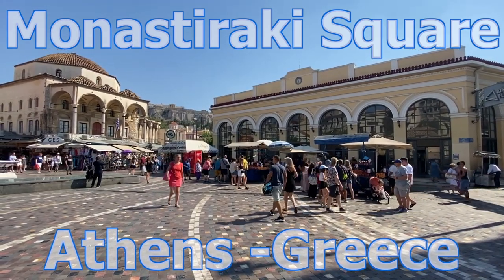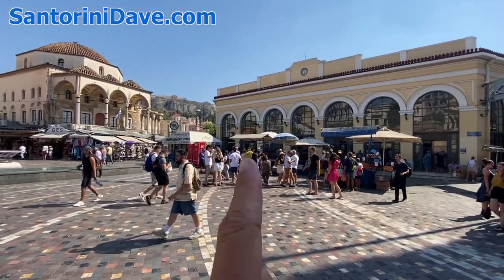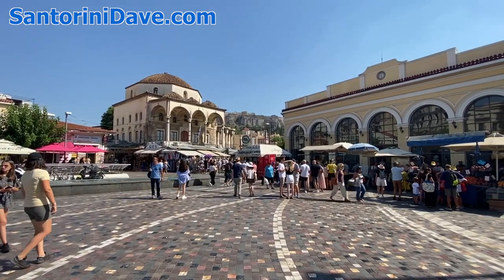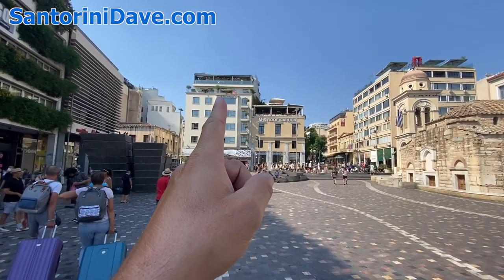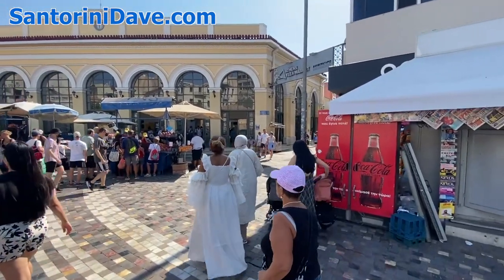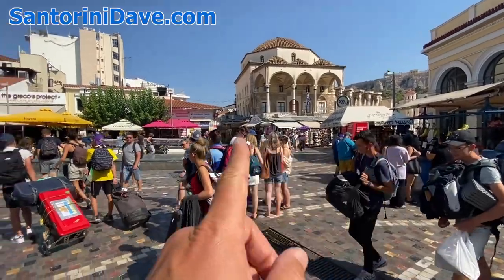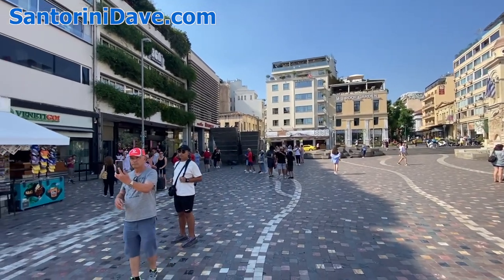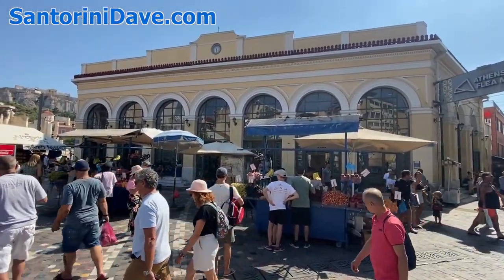Monastiraki Square in Athens, Greece - What You Need To Know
Monastiraki Square, directly adjacent to Plaka, with Syntagma Square not far up the street, is one of the main plazas in Athens, Greece The square itself is filled with people all day long including both tourists and locals, vendors, and downtown workers. Monastiraki has a busy metro station, is a stop for tour buses, is filled with restaurants, cafes, and bars, many hotels the city's top attractions within a short walking distance. The square especially comes alive at night with street performers, food vendors, and strolling tourists.

SantoriniDave.com is the internet’s most trusted independent hotel and travel website. We are a small team of hotel and travel experts; our site began as a travel guide to Santorini but quickly expanded to Athens, Mykonos, and most of the Greek islands. Recently we’ve broadened our scope to cover the best luxury, boutique, and family hotels and the best areas to stay and things to do in many of the world’s top destinations.

For more in depth vacation travel guides, hotel reviews, maps and itineraries For every stayed hotel booking made through our site, Santorini Dave donates $5 to the wonderful charity GiveDirectly, which gives cash transfers directly to people living in extreme poverty.